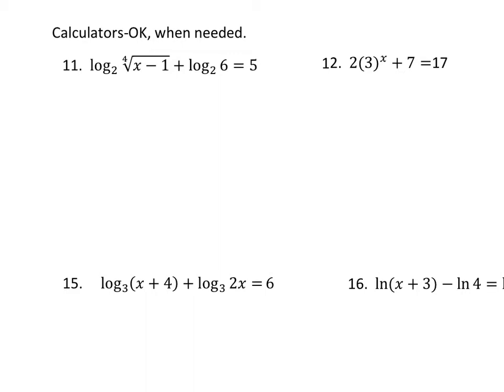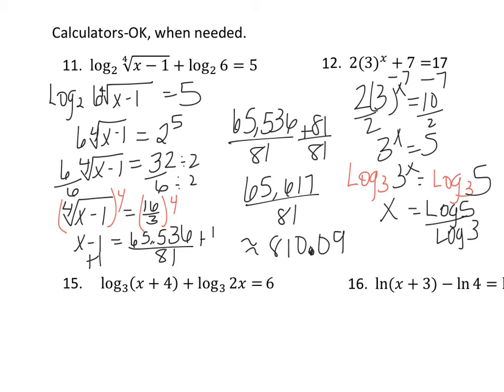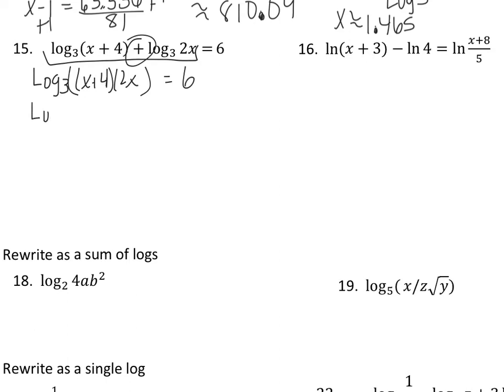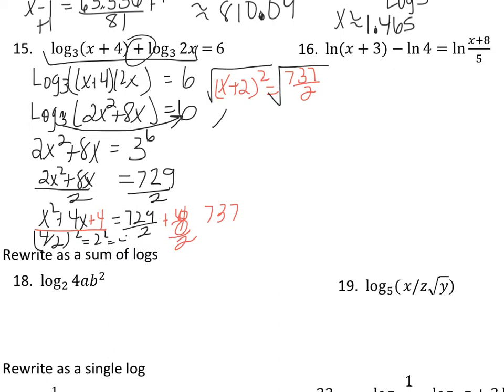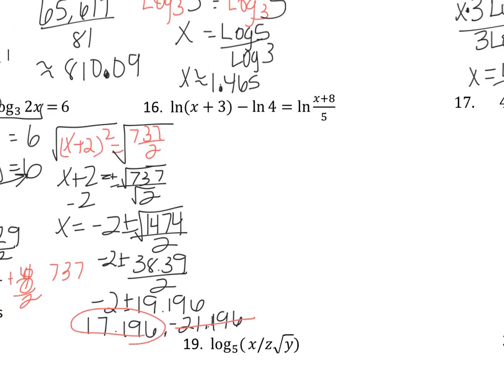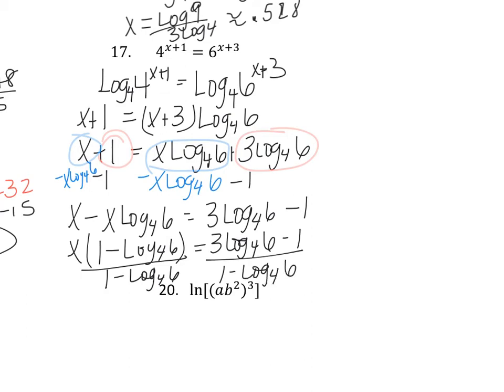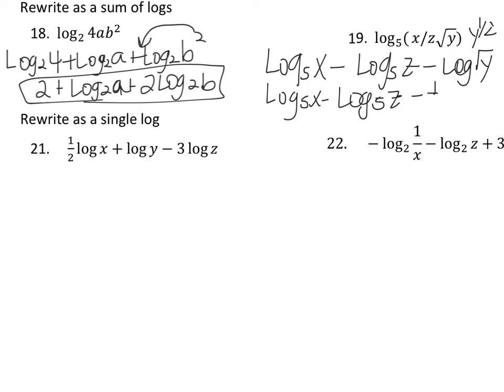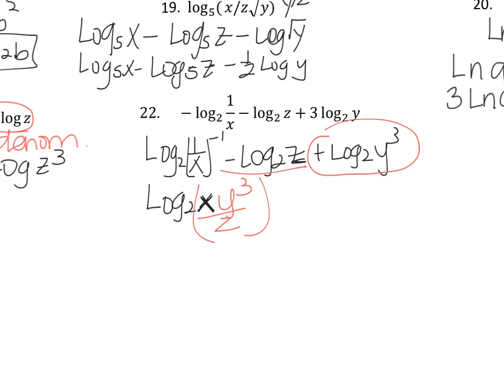Chapter 6 review B 11-22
Ch 6 review b problems 11-22 Logarithm equations and word problems. This project was created with Explain Everything™ Interactive Whiteboard for iPad.